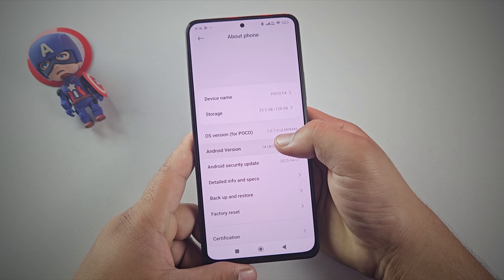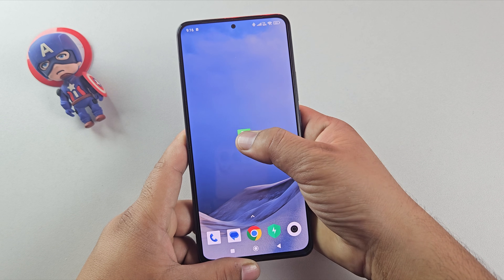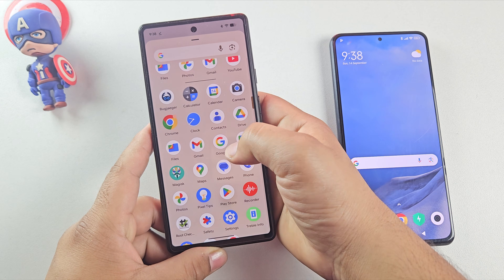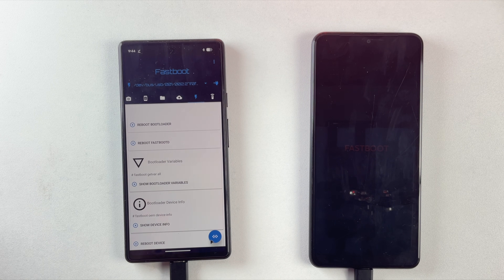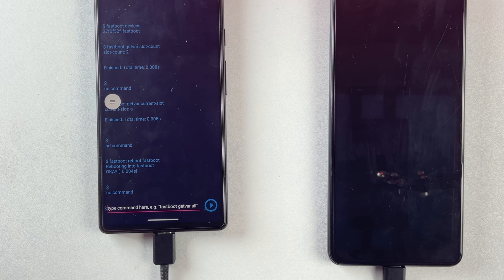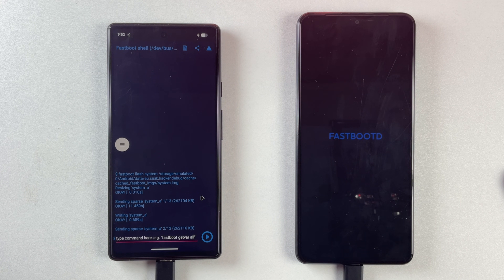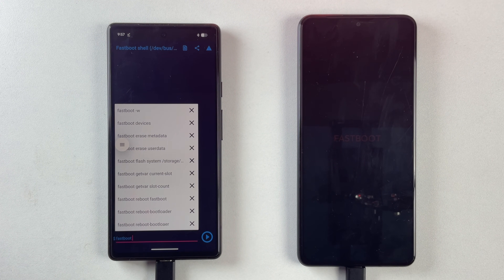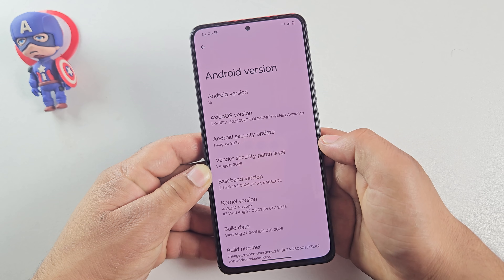Install Android 16 on ANY Redmi/Poco Phones- No PC, No TWRP Required | GSI Installation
Install Android 16 on any Redmi or Poco phone without PC, without TWRP and even without Root. This method works on Redmi, Xiaomi & Poco phones running Android 11, 12, 13 or 14 or higher, including models like Redmi Note, Poco M, Poco F and others. Upgrade your Xiaomi device to Android 16 using Bugjaeger, Fastboot, and GSI ROMs—directly from your phone.

⚠️ Important Note:
Your bootloader must be unlocked. If it’s not, watch my separate Bootloader Unlock guide before performing this installation. Flashing system images will erase all data — proceed carefully.

📅 Timestamps:
00:00 – Introduction: Android 16 for Redmi/Poco
00:53 – Download Android 16 Custom ROM
01:17 – Enable Developer Options & USB Debugging
01:52 – Setup OTG connection with second phone
02:48 – Enter fastboot mode and verify connection
04:20 – Flash Android 16 ROM via fastboot
06:28 – Format data and boot into Android 16

💡 Loved this guide? Share your device model in the comments.

🔍 User Search Queries:
How to install Android 16 on Redmi
Install Android 16 on Poco phone
Android 16 GSI for Xiaomi phones
Flash Android 16 without PC
Install Android 16 using Bugjaeger
Android 16 ROM Redmi/Poco
How to use fastbootD on Xiaomi devices